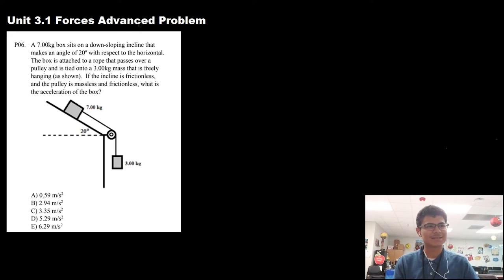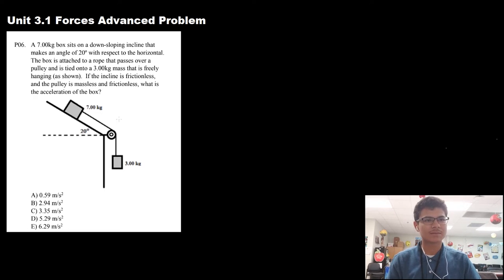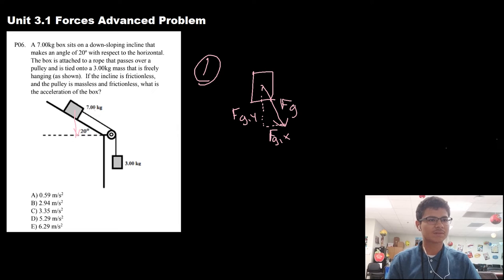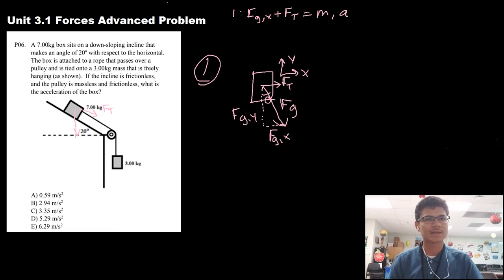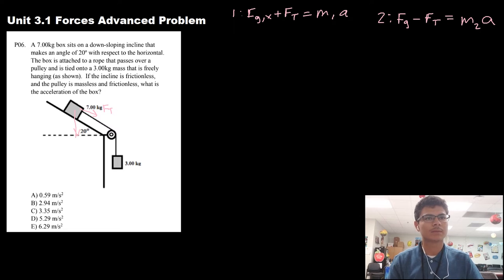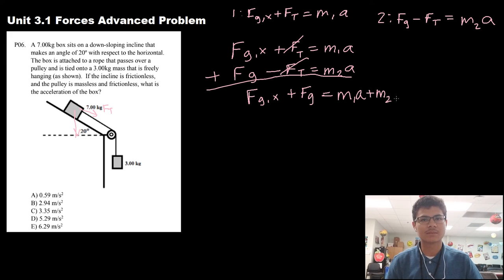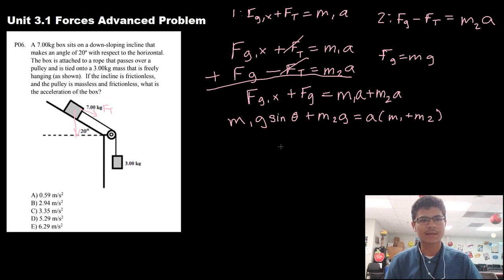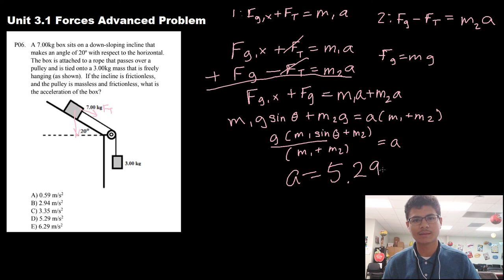Unit 3.: Forces | Advanced Force Problem | Jag Learning